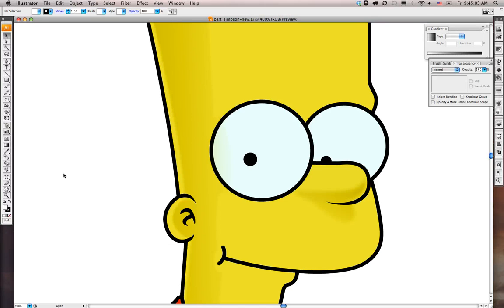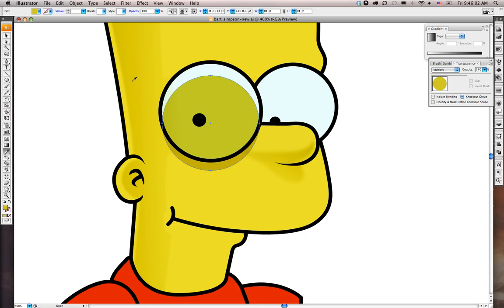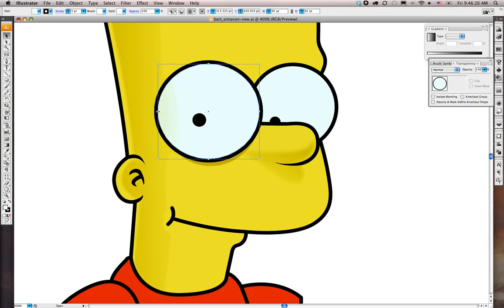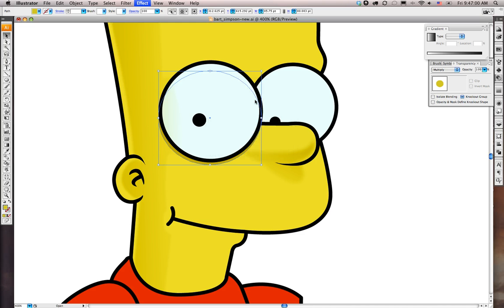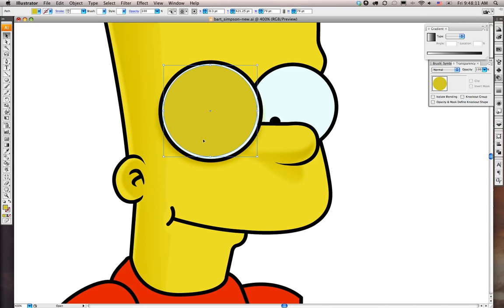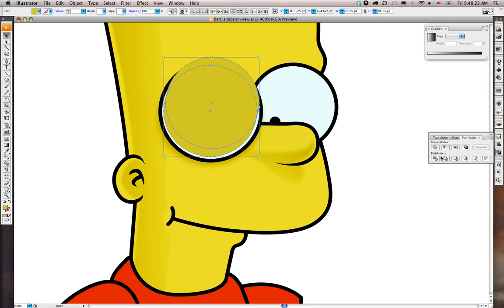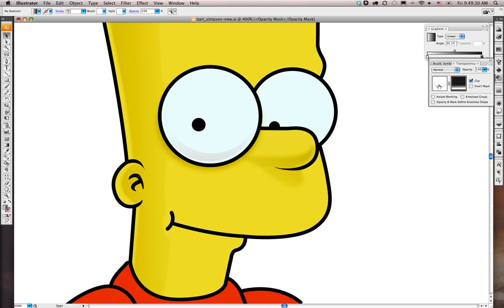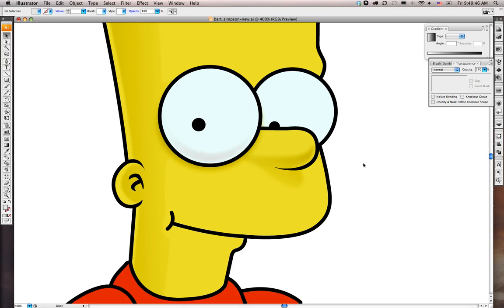Screencast by TDolla from Screenr.com